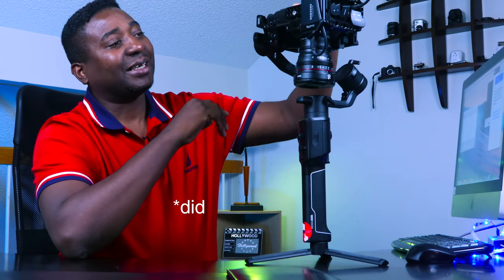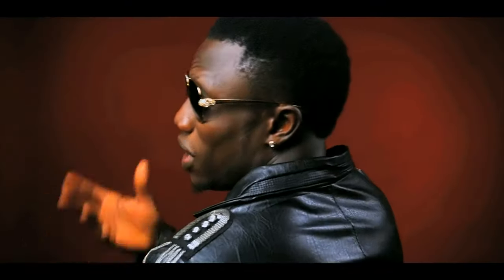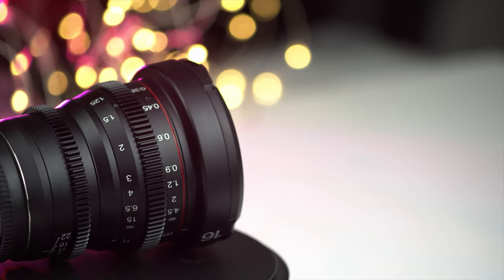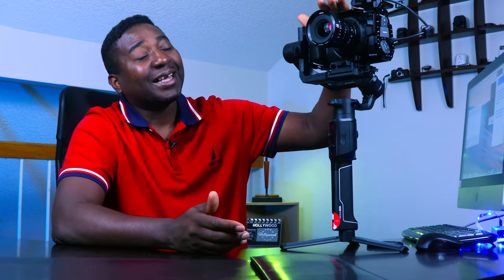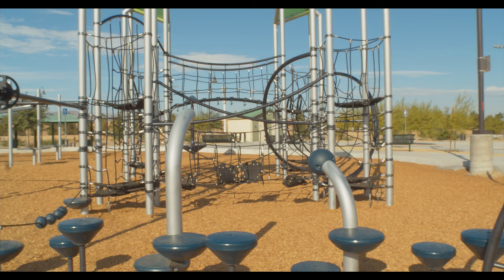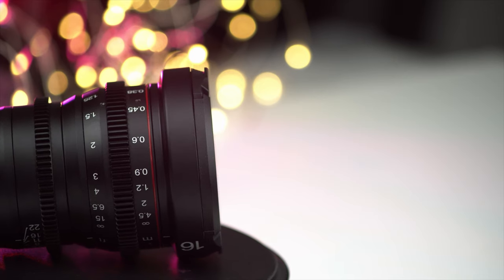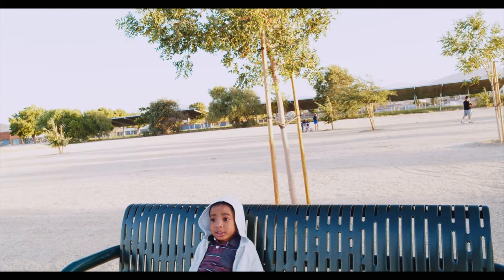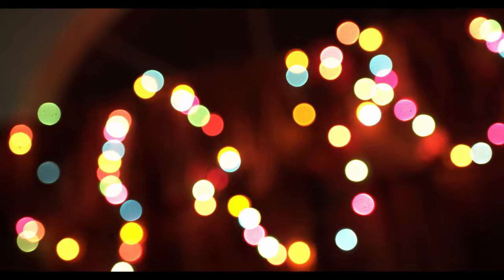MEIKE CINE 16MM T2.2 LENS ON BMPCC 4k REVIEW & FOOTAGE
Meike 16mm T2.2
BMPCC 4K
CANON M50
CAMVATE quick release 15mm adjustable baseplate
CAMVATE Dtap power outlet
CAMVATE 15mm Rosette Wooden Handgrips
SUTEFOTO PRO STEADYCAM
Camvate Wooden rosette extension handle
CANON M50 CREAOR KIT
SMALL RIG CAGE FOR CANON M50
CANON 75-300mm LENS
COMICA CVM-SIG.LAV V05
COMMLITE CM-AEF-MFT CANON EF TO M4/3 SPEED BOOSTER
METABONES SPEED BOOSTER CANON EF TO M4/3
VAN TRUE N2 PRO DUAL DASH CAM
WINPLUS POWER BANK/ CAR JUMPER
 FANTASEAL BICYCLE MOUNT FOR GOPRO/ACTION CAMS/CAMCORDERS
Gopro Hero 7 black
Gopro Hero 5,6,7 dual charger
cheap 3rd party Hero 5,6,7 dual charger
Dji Osmo Action cam
Bmpcc 4k
Metabones speed booster adapter for Canon FD lens to M4/3
Canon Lens FD 28mm 1:2.8
Canon 50mm f/1.4 FD Manual Focus Lens
Canon FD 70-210mm f/4.0 Zoom Lens
Canon FD 35-70 mm F/4 MF Zoom Lens
Samsung T5 portable SSD 500Gb
Samsung T5 portable SSD 1TB
 Fotasy Pentax Auto110 Lens to Micro 4/3 Adapter
Lens Mount Adapter - C-Mount CCTV / Cine Lens to Micro Fou
35mm F1.6 APS-C Television TV Lens/CCTV Lens
SMALLRIG Top Handle Grip Cheese Handle with Cold Shoe Mount for Digital DSLR Camera - 1638
UCEC Full HDMI to Full HDMI Coiled Cable for Atomos for Ninja Star Recorder(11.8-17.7")
Panasonic LUMIX G VARIO 45-150mm
DF DIGITALFOTO Terminator Hang Strap Mounting Clamp Accessories Compatible with Moza Air 2
Chimera Heavy duty camera car mount
Moza Air 2
Moza Air 2 with ifocus
Canon M50
Canon M50 Creator Kit
TONOR Q9 FLEXI ARM FULL KIT
Smartree Filter for DJI mavic pro
Smartree filter for Mavic 2 pro
Smartree filter for Mavic Air
Moment wide angle lens, More pro & expensive option
Moment telephoto lens
Moment macro lens
RED RAVEN
Dji Osmo mobile 2
Dji Osmo mobile 2 bundle
Fantaseal Hand Grip
Fantaseal handgrip
Fantaseal handgrip new version
Dual charger for Hero 7, 6 and 5
Power bank by Winsplus
travel tripod
travel tripod 2 potable
My vlogging camera
RODE VIDEO MIC
DJI OSMO MOBILE
DJI Phantom 4 PRO
DJI MAVIC PRO
ZOOM Q4N
GOPRO HERO 5 black
Car phone mount
A&J slider/dolly
Samyang 8 Mm F / 3.5 If Mc Fisheye Lens For Canon
Dji mavic pro
FOTOWELT Cinema Tray, Metal Handheld Gimbal Camera
Fantaseal 2 in 1 GOPRO/Action Cam Mount